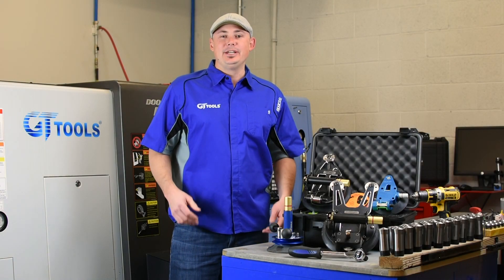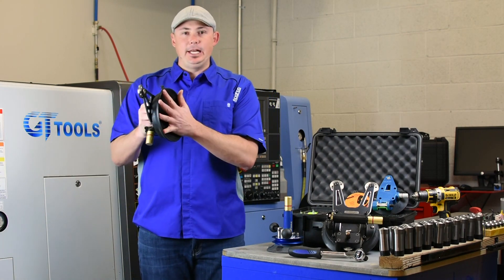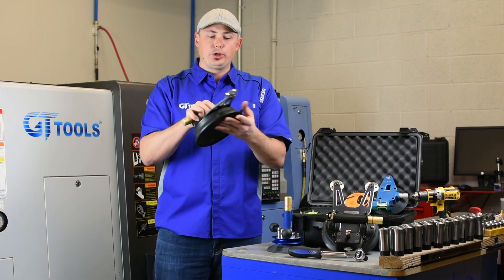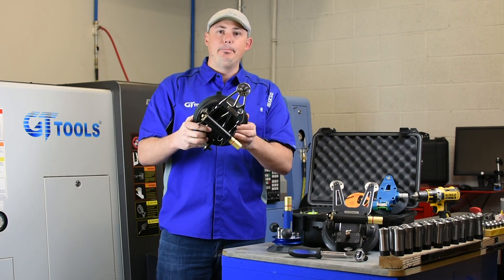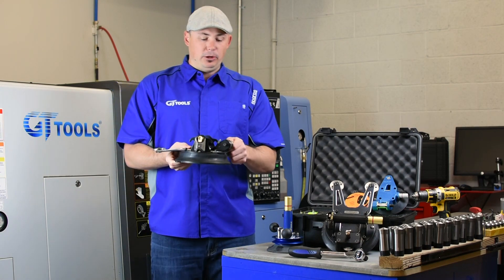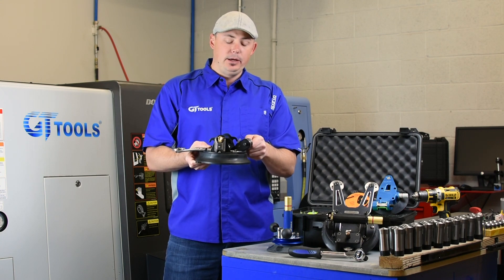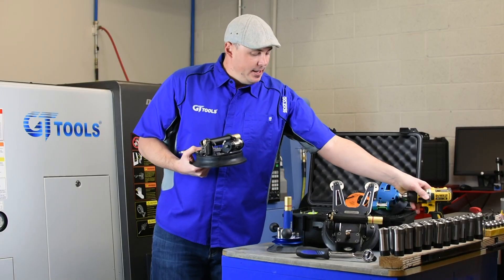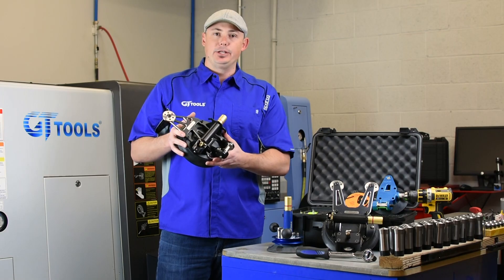The ShortCut™ - Bombproof Auto Glass Replacement System - GT Tools®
The ShortCut™ - A Heavy Duty Auto Glass Removal Workhorse:
The most advanced dual-drive cord and wire tool available, the ShortCut™ is built with near-bomb proof construction. An 8” suction cup platform eliminates any possibility of sliding or twisting under high stress loads, while the Dual- Drive system allows for operation with a swivel ratchet or drill.

Precision Machined
The ShortCut™ tool body is precision machined out of 6061 aluminum with an offset ergonomic bent plate design. This allows the tool to fit in tight spaces while holding the wire or cord close to the auto glass surface during the cutting process.

Dual-Drive Cutting
The ShortCut™ along with the FinalCut™ are the only engineered dual-drive systems on the market, which means they can be operated with our unique swivel drive ratchet or a low revolution/high torque drill; another industry first.

Locking Back Drive
If we haven’t exhausted our resources enough, the ShortCut™ also features a locking back drive that prevents the wire or cord from releasing or slipping under tension during ratchet or drill drive operation.

GT Tools®
264 Davidson Creek Rd
Durango, CO 81301

Kit includes:

1 TCS-SM (Small Case)
1 AGWCR1 (ShortCut™ Winding Assembly)
1 GTR (GT Tools® 3/8” Swivel Ratchet)
1 GTS716 (GT Tools® 7/16 Socket)
1 AGWC-T (T-Handle)
1 AGWC-S (Small Guide Shield)
1 GC-250 (Gorilla Cord™ 250’)
1 ZL300 (ZipLine™ 300’)
1 AGWSQ-200 (200 ft RZR Wire™)
1 Instruction Manual/ Training Link/ Catalog